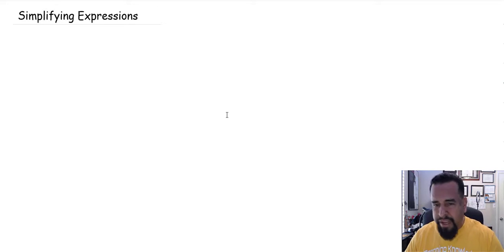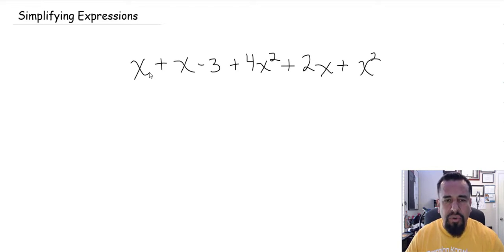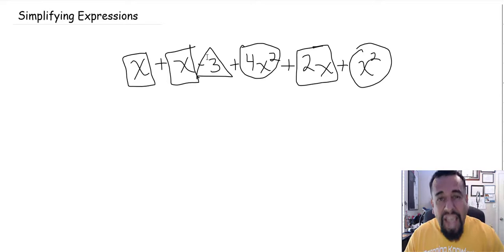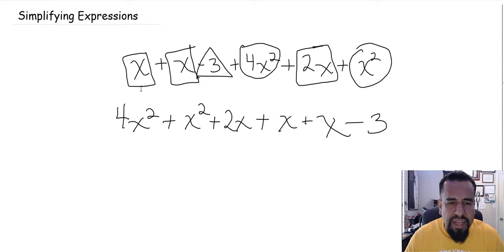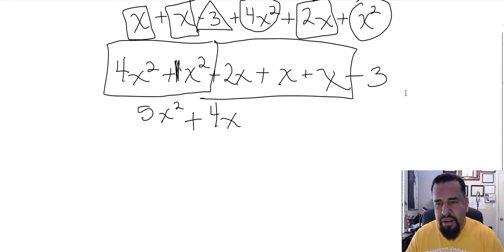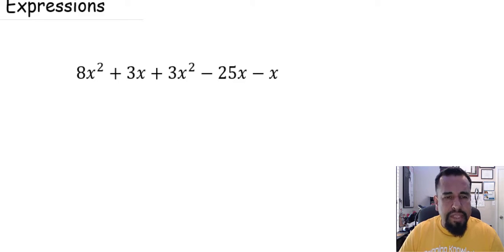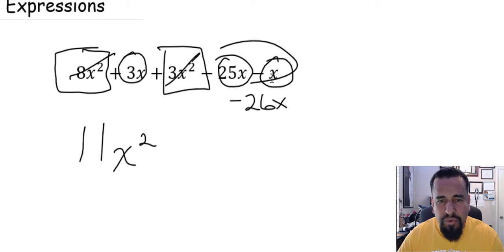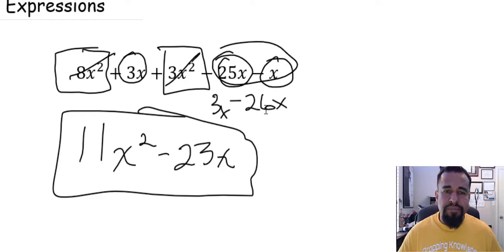HOW TO SIMPLIFY EXPRESSIONS THE EASY WAY!!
In this video I show you how to simplify expressions with and without exponents the easy way. I always show you what to look for to ensure you always get them right.
Simplifying expressions is a fundamental skill needed from pre-algebra and above to algebra and beyond.
Simplifying expressions is essentially the ability to combine like terms to reduce an expression as much as possible.
Learn the mathematical language to ensure you understand math. In this lesson the words, coefficient, constant, and exponent are the primary words used when simplifying expressions.